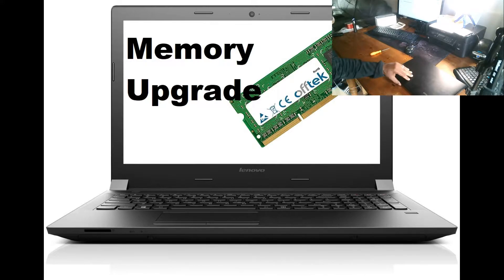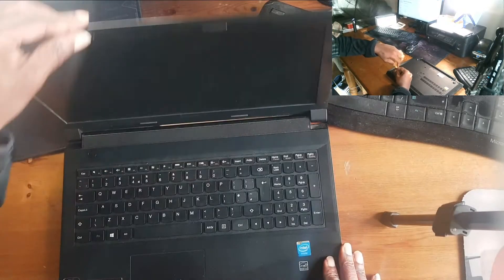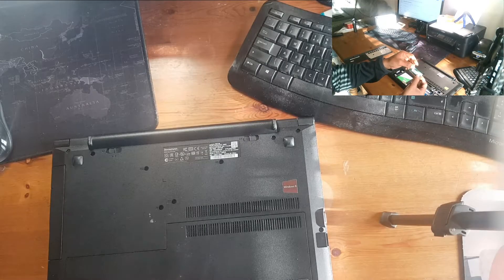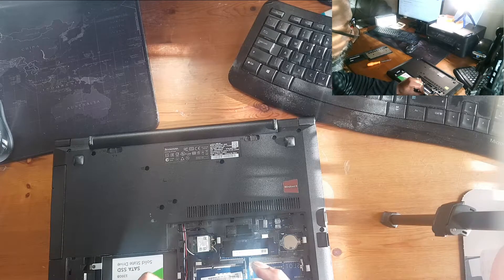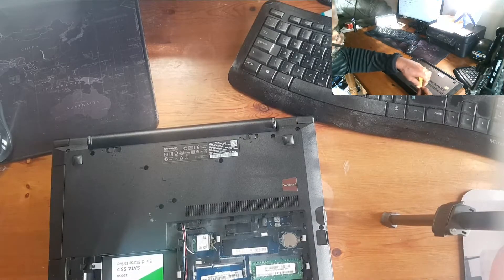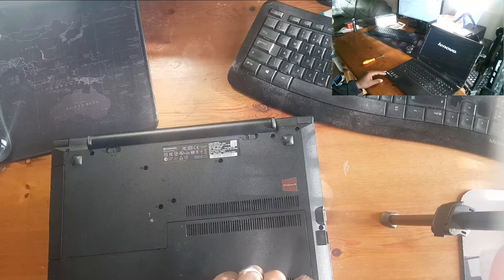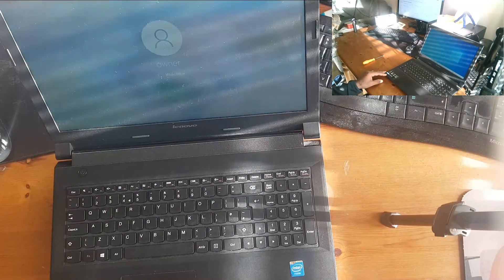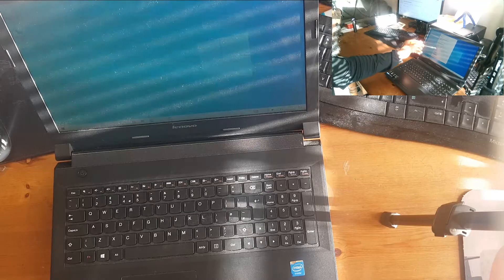How To Upgrade Memory Ram [ Lenovo B50-30, B50-40, B50-70 Series Laptop/Notebook ]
In this short video ill show you how to upgrade the memory in a Lenovo B50 Series Laptop Notebook.
The main takeaway from this video is if you are upgrading the memory then take note of the speed of the memory you want to upgrade or change.
This laptop has 2gb of DDR3 PC3L low voltage 12800s memory running at 1600mhz. If you add memory running at a slower speed then the laptop will run at the slowest speed of the 2 memory sticks. Make sure they are the same. It might be worth looking on the lenovo website to see what memory is compatible.

This video is ideal for:
Upgrading the memory ram on a lenovo B50 series laptop / notebook
Changing the memory ram on a lenovo B50 series laptop / notebook
Fault diagnosing the memory on a lenovo B50 series laptop / notebook

you can also find laptops and laptop accessories like
Memory
Mechanical hard drives
SSD solid state drives
Laptop fans
laptop keyboards
Laptop screens
Windows 10 DVD
windows 10 USB
Windows 11 license keys plus much much more